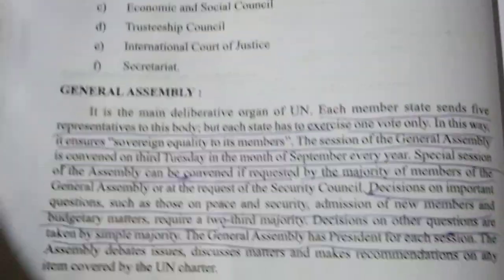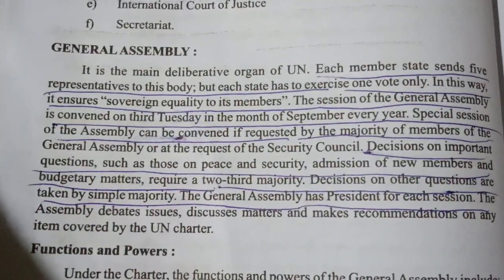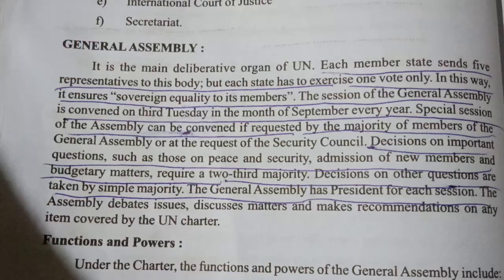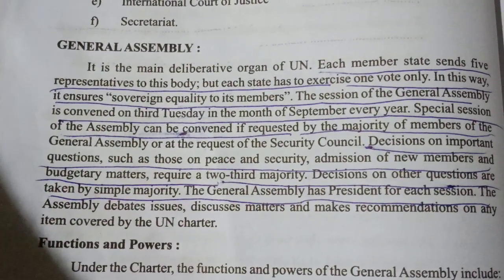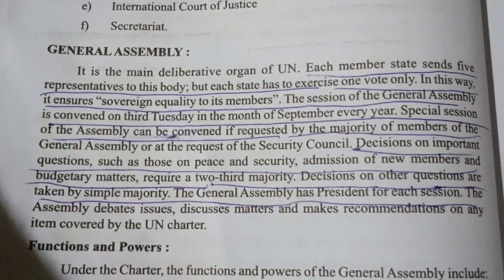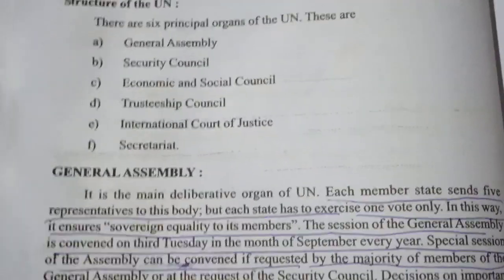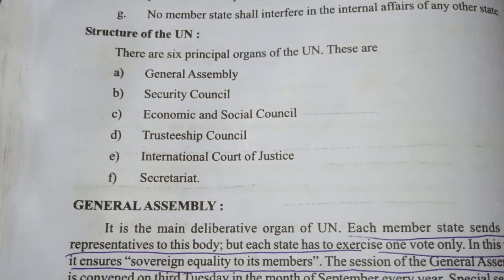Constitution of United Nations...(Aims,Purposes, Principals and Structure of UN)......part-2..Ch-8